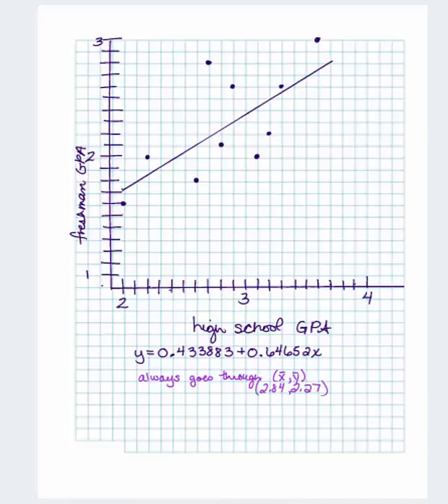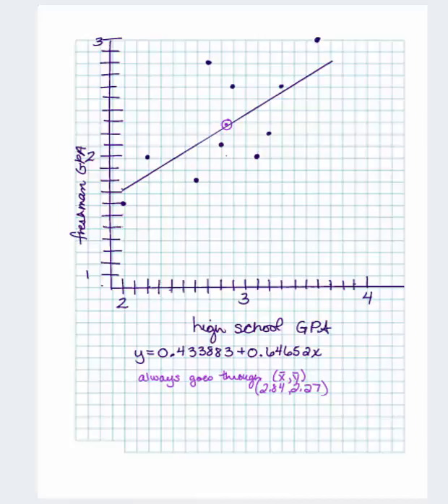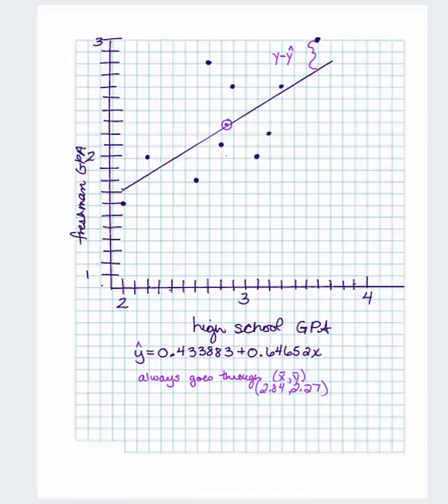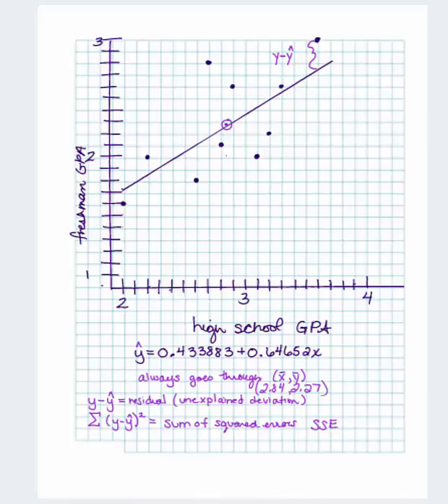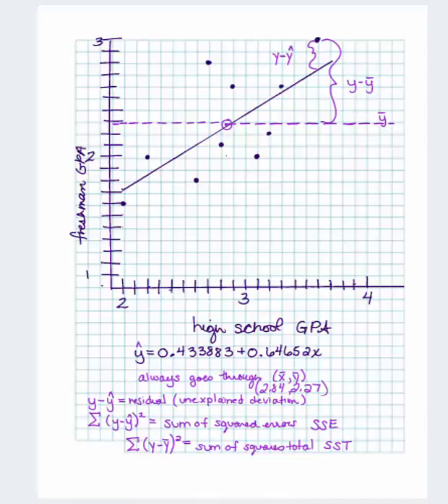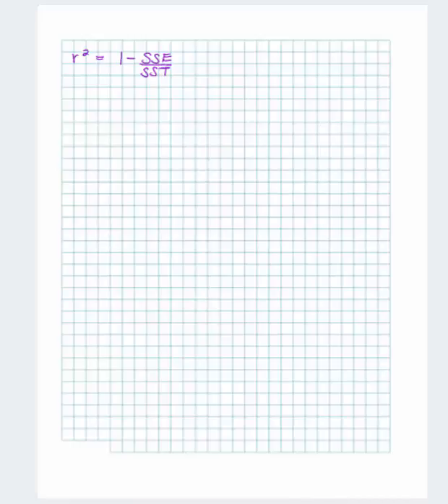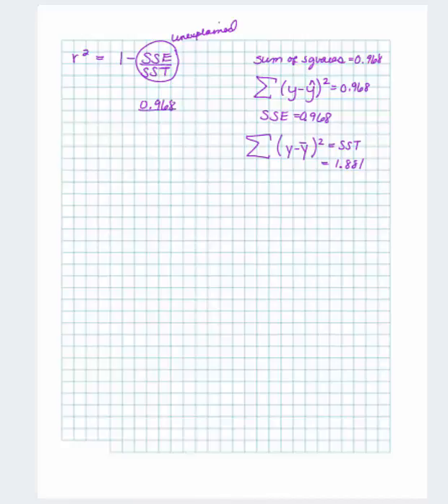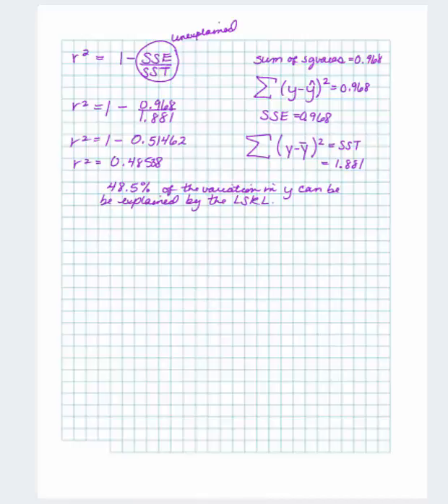R-squared #2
rsquared 2